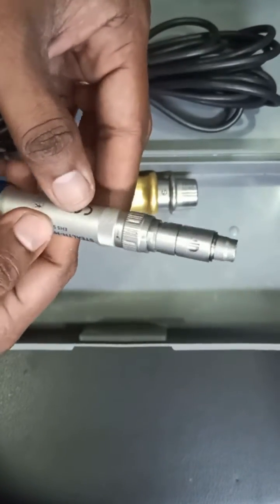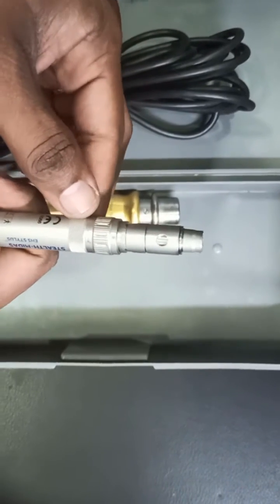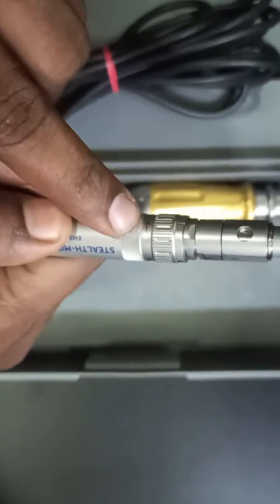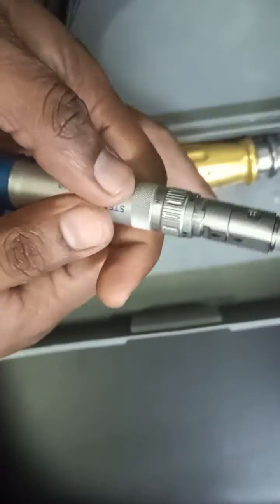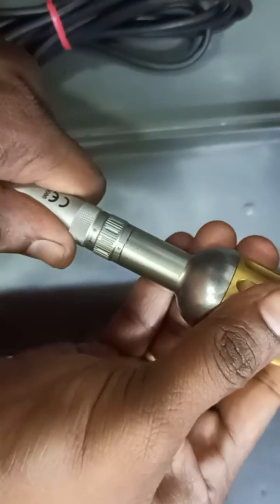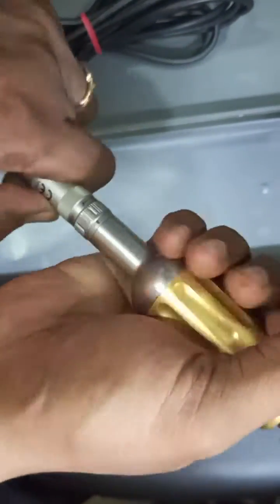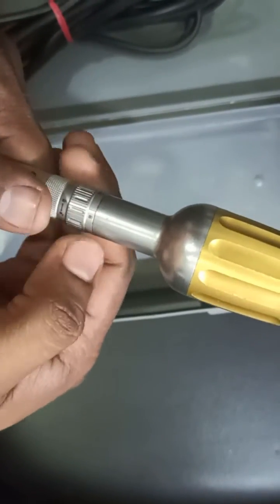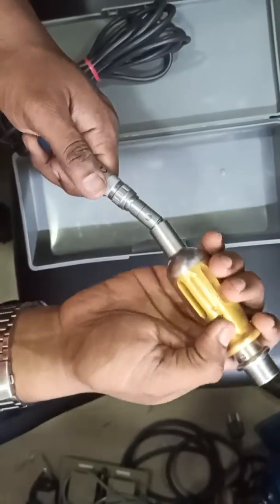Medtronic EM200N stealth midas motor locking mechanism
navigation drill
skullbase procedure
navigation motor
Navigation attachment
mr8 bur
navigable attachments